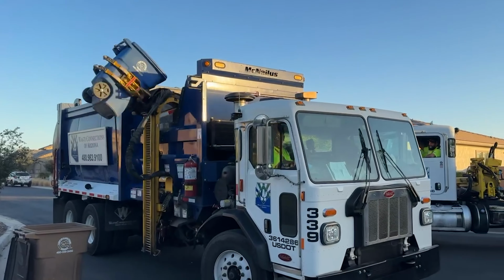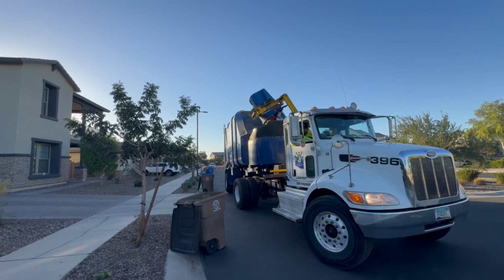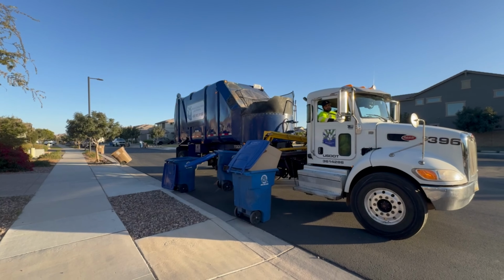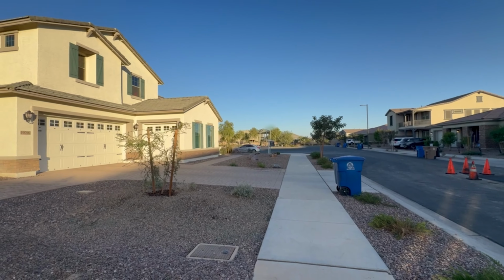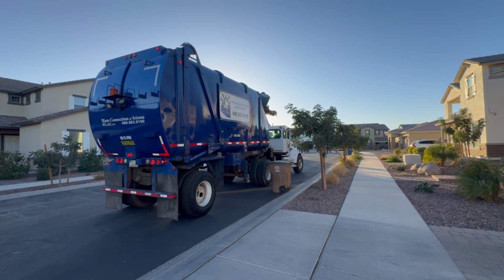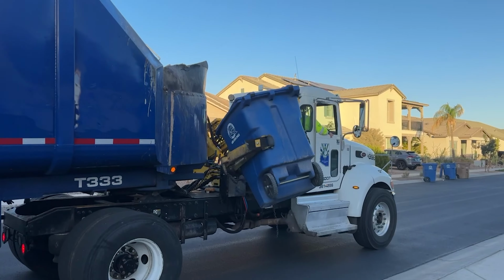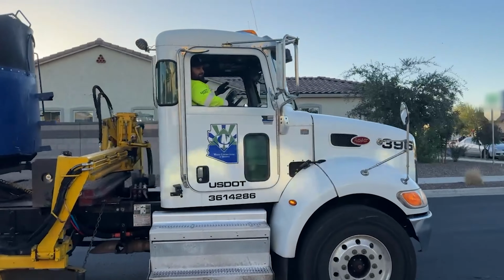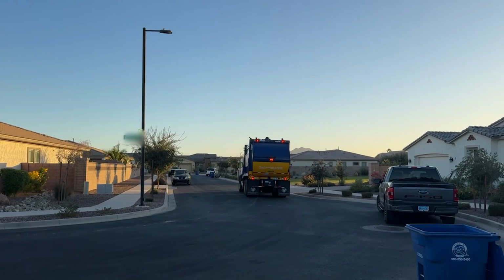Following Garbage Trucks All Day!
Roman is on the run and looking for more garbage trucks to follow! He found several cool trucks! Come along with him and watch these garbage trucks in action! - Watch for two garbage trucks working at the same time!